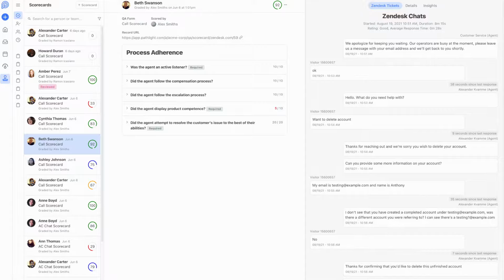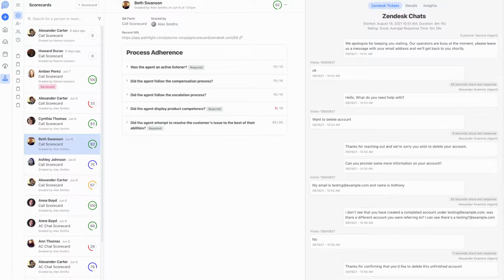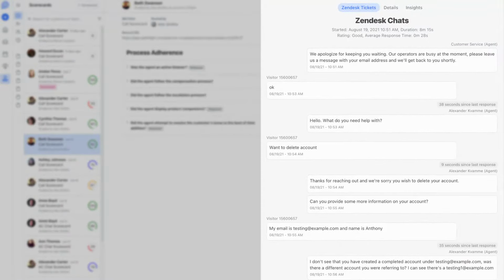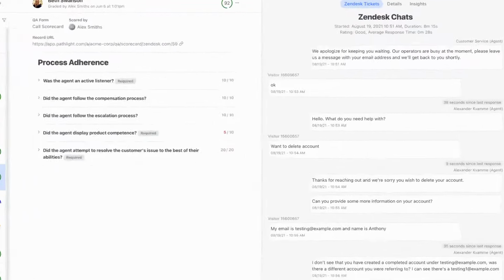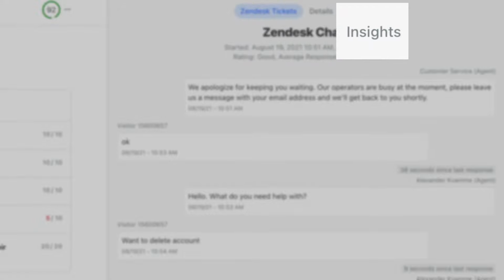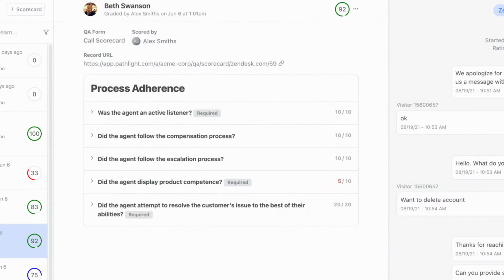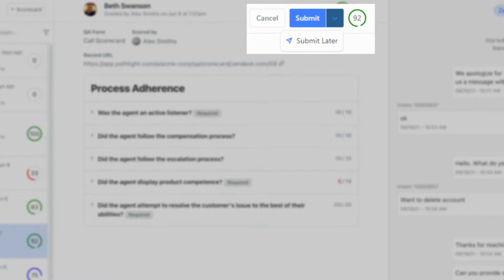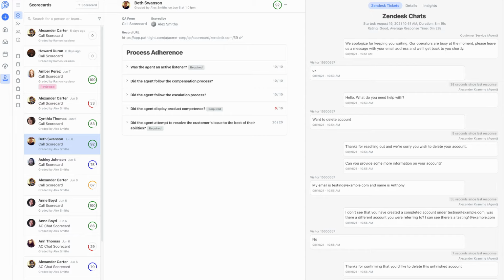Pathlight Tips and Tricks: AI-Driven Quality Assurance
Greetings from Pathlight.  QA provides you a quick and easy way to monitor, analyze, and score the quality of every customer service interaction to ensure agents consistently meet customer expectations and company standards. This is Pathlight’s Quality Assurance page from the perspective of a grader, who can manually choose a ticket or be auto-assigned conversations based on your business rules.

The Scorecard view has three components — a searchable list of scorecards completed, the scorecard itself, and the ticket that the scorecard is associated with.

The ticket view includes the chat or call log from the ticket, details around that specific ticket, as well as AI-driven insights. The scorecard is auto-populated with pre-configured question templates that can be customized for your support team. A grader can easily review the ticket by answering a set of questions with these AI-driven insights, quickly viewing sentiment score, phrase tracking, grammar and spelling errors, and annotating specific interactions with comments and notes to provide individualized guidance and feedback. Once the grader answers the pre-defined questions, a preview of the total score is displayed before scheduling or submitting the scorecard.

Pathlight integrates QA with insight-driven performance analytics to supercharge coaching and performance management of your team.